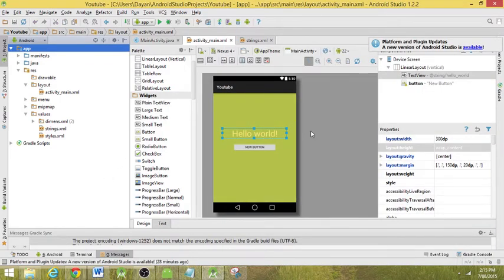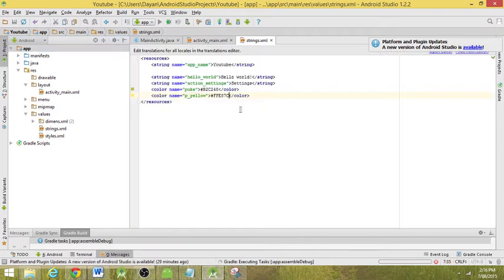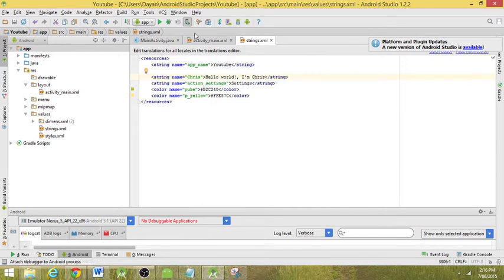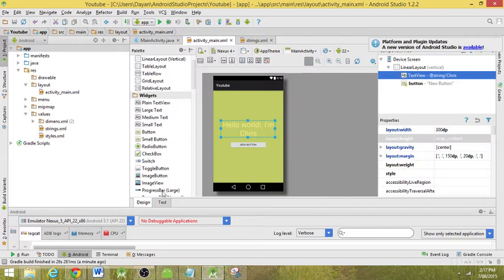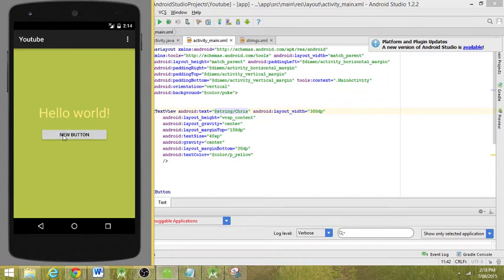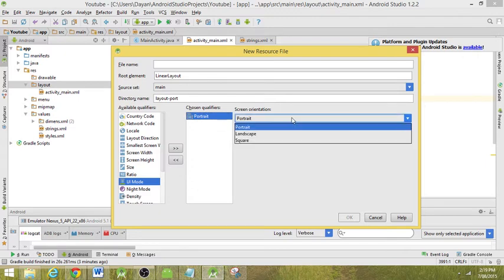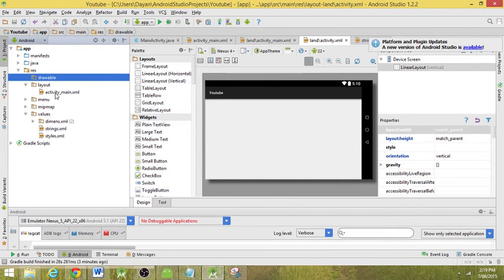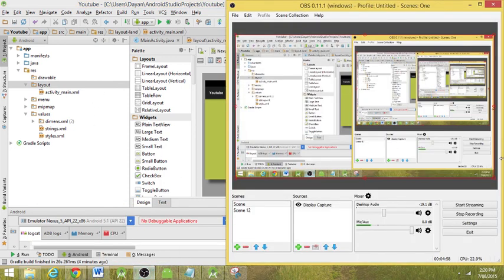Android Studio - 06.0 - Landscape view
In this video we discuss how to handle the landscape view when compared with the portrait view using linear layout